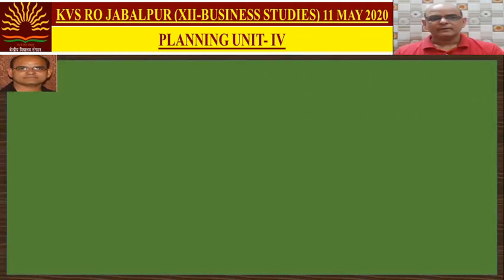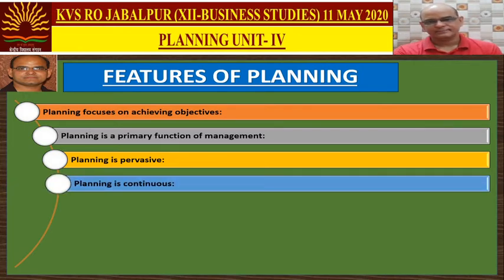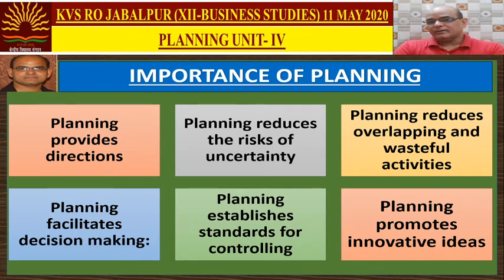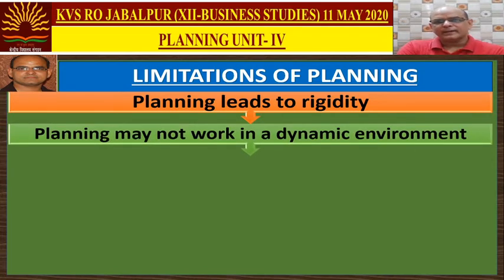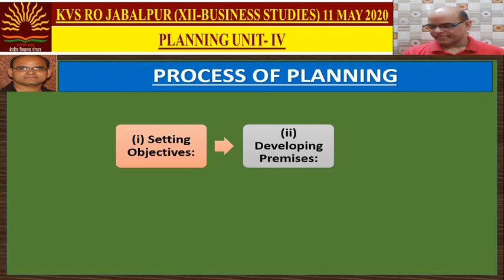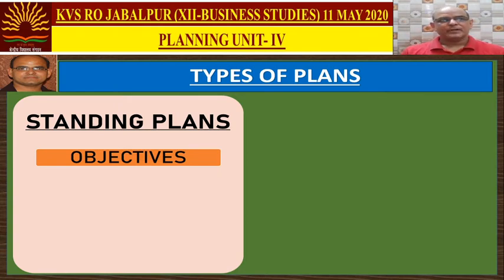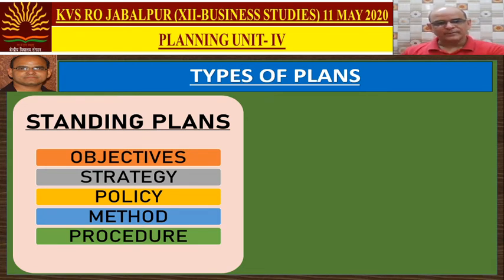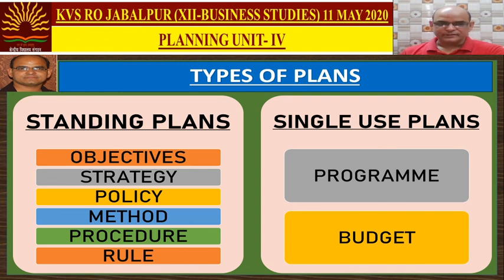PLANNING UNIT IV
CLASS XII BUSINESS STUDIES